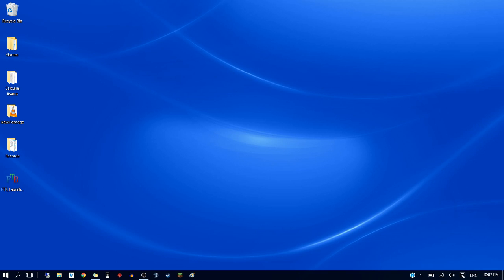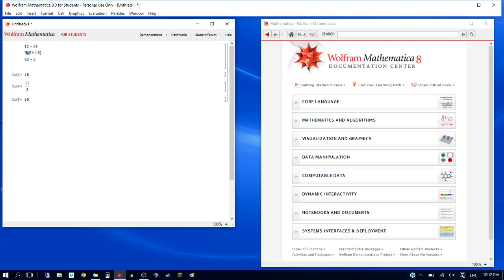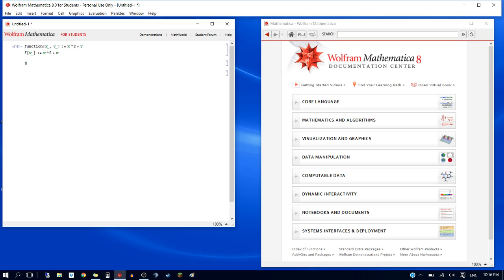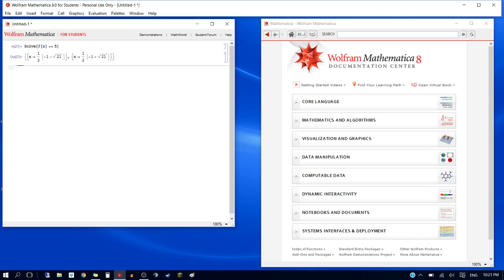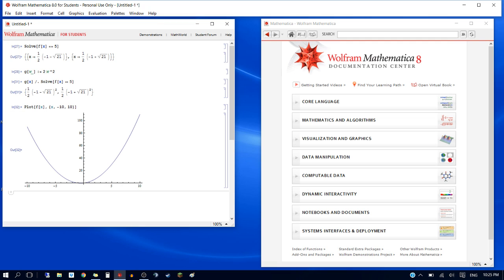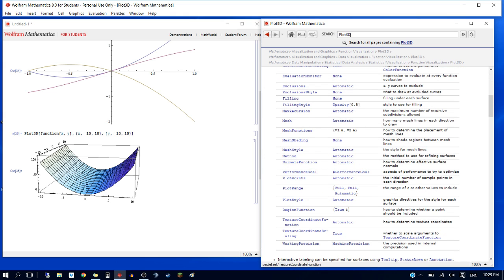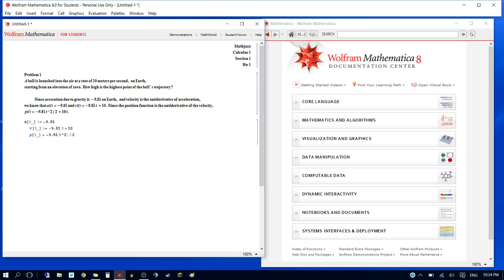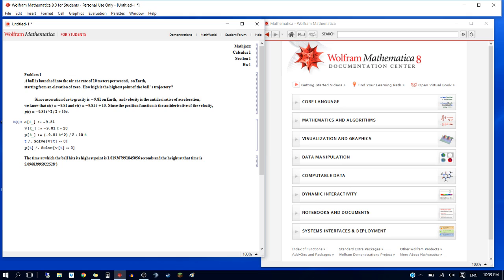Mathematica 1: An Introduction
We examine some of the basics of Mathematica.

We cover variables, lists, functions, N, Solve, Plot, replace (/.), how to quit the kernel, and how to format cells.